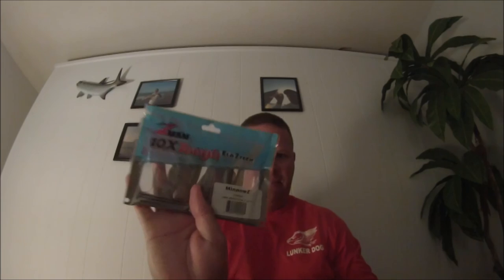Zman Soft Rubber Bait Review for Snook Fishing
Review of the Zman 10 X Swimbait used to catch snook tarpon trout and any inshore fish it comes across. The Zman product can be bought at any local tackle shop and online